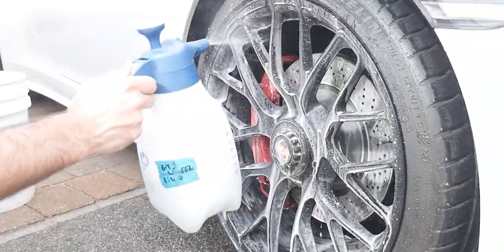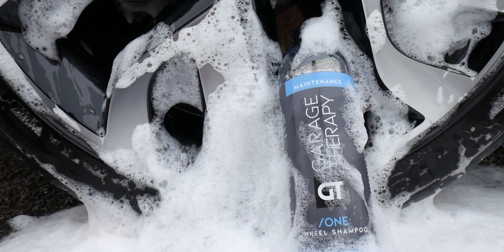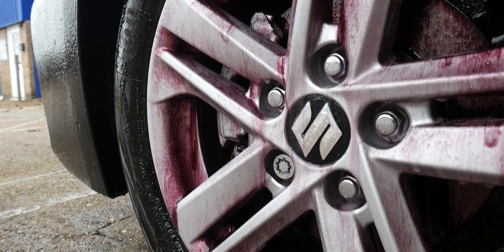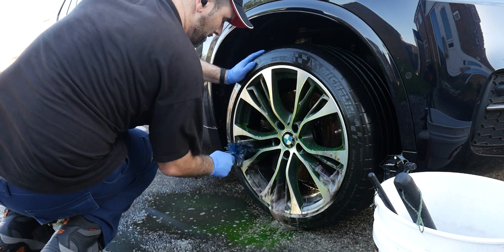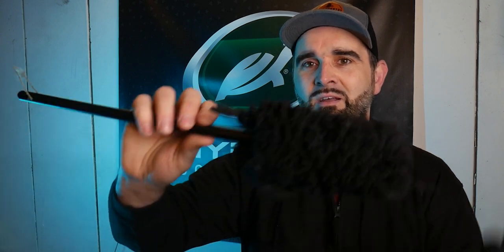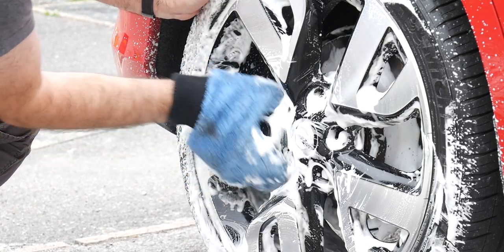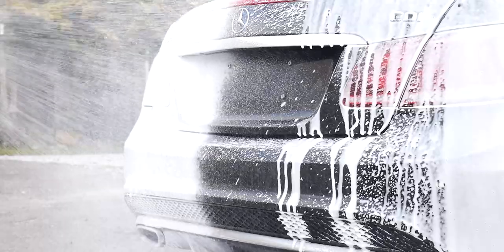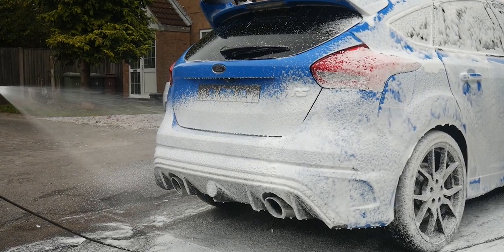Clean Your Wheels Like A Pro With 3 Simple Steps!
There are just 3 steps you need to follow to get your wheels looking clean and fresh.
Watch to the end, and you'll no longer dread cleaning them.

Chapters:
00:00 Start

Amazon Links

Equipment
SPTA Cordless Mini Polisher
Pressure Washer (Kranzle 2160TS)
Quick Release Connections
Hozelock Hose
Kirkland Microfibres
Sketchers Waterproof(ish) Boots

Video Gear
Camera - Panasonic LUMIX DMC-G7MEB-K
Prime Lens - Panasonic LUMIX H-H025E-K 25 mm
Gimbal - DJI Ronin-SC
Wireless Mic - Rode Filmmaker Kit
Shotgun Mic - Rode VideoMic Pro+
GoPro - GoPro Hero 4 Black
GoPro Gimbal - Feiyu Tech G4
Main Tripod - GEEKOTO 79" Light Aluminium Tripod
Slider - Neewer 80cm Camera Slider
Video Light - Neewer SL-60W LED Video Light
Drone - DJI Mavic Pro